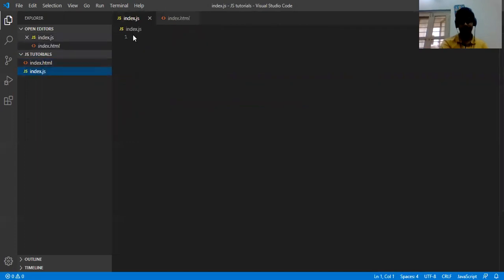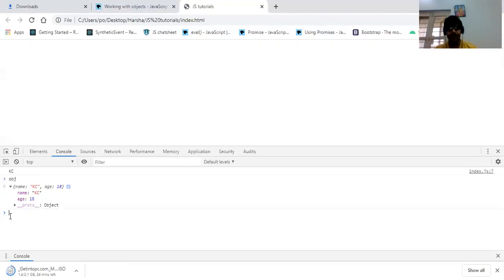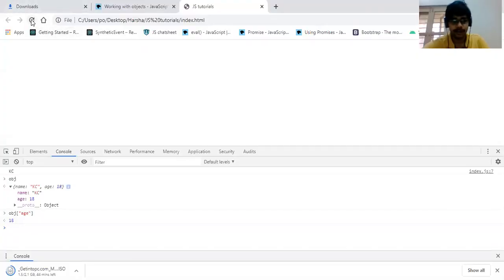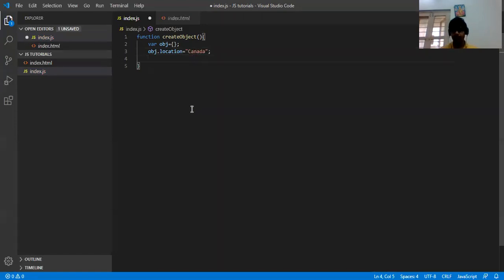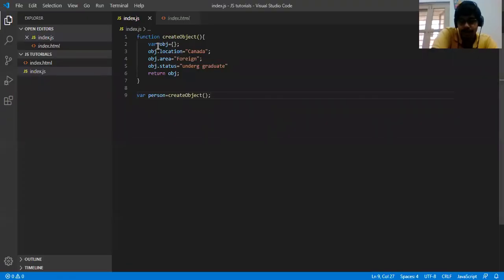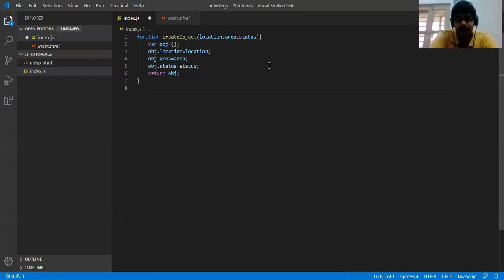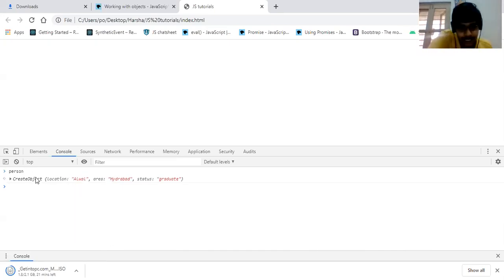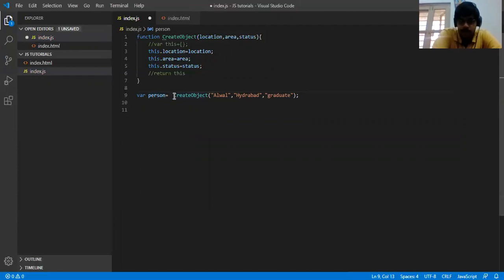JavaScript: Objects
Hey guys!! In the next video, I will be talking more about JS objects.